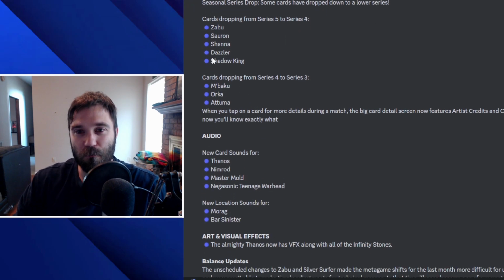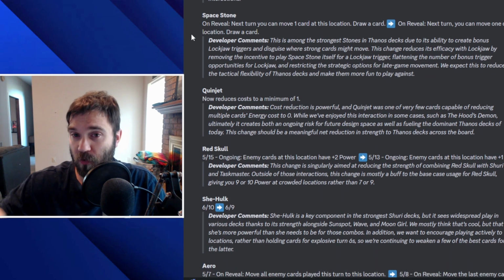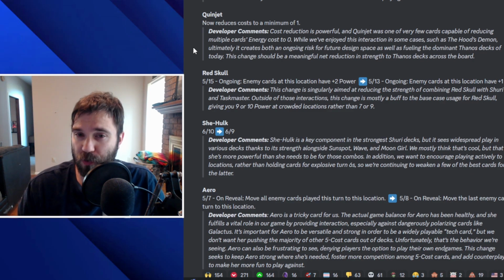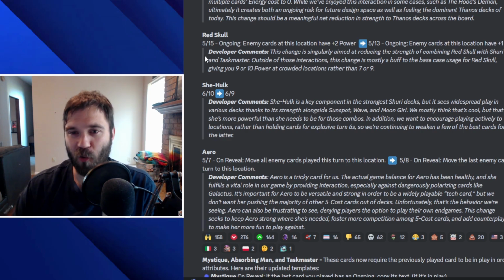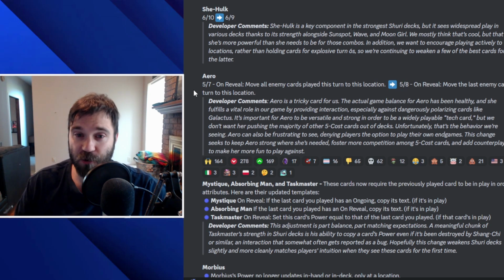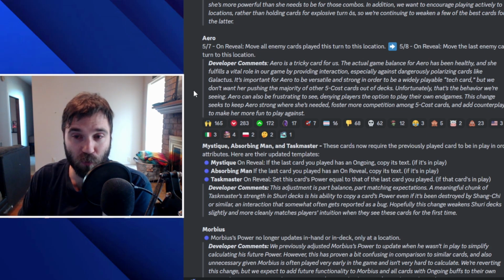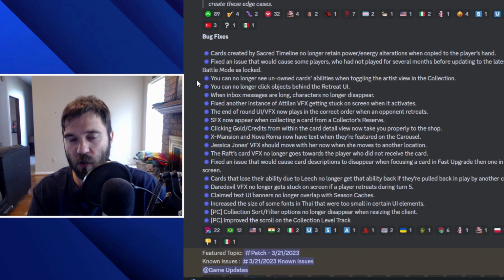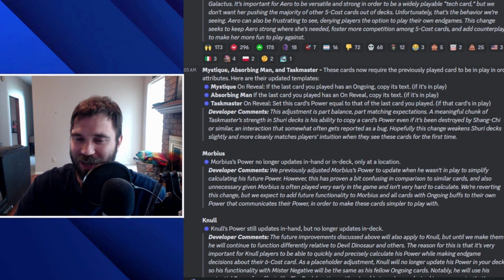Thanos and Shuri Patch! Will It Be Enough?! Marvel Snap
Today we have the thirds marvel snap series downgrade and with it comes a much anticipated balance change. Is this enough to bring down Thanos and Shuri? What change or downgrade are you most excited about?